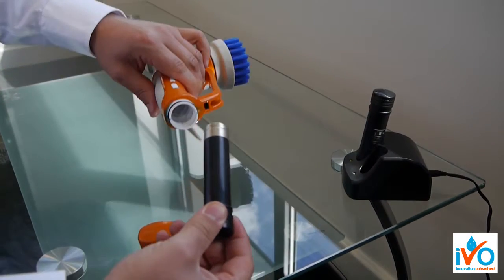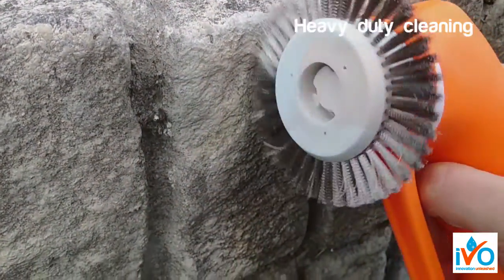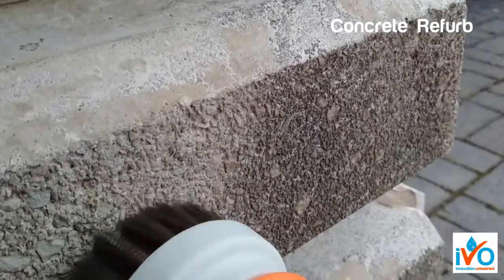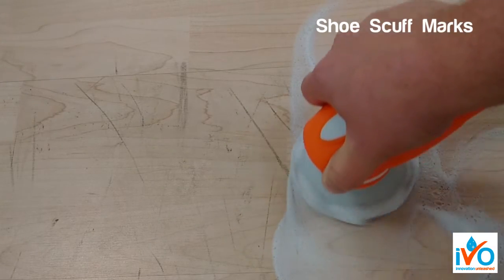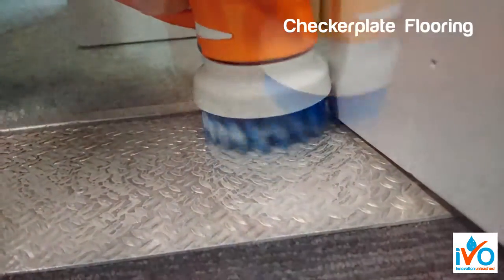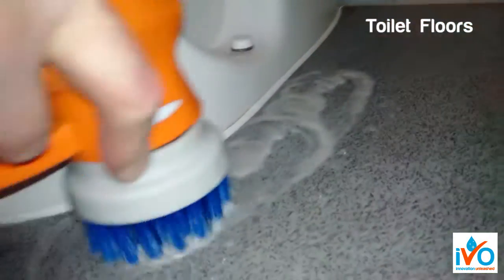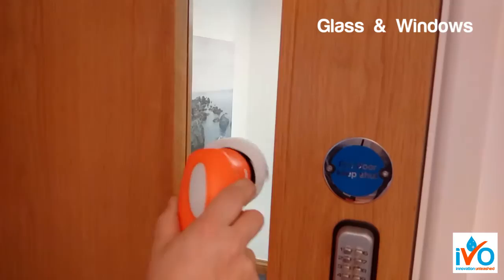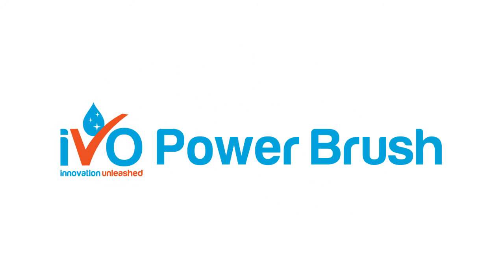iVo Power Brush Applications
View the video to get a taster of the huge number of uses of the iVo Power Brush!  Watch out for more videos in this series.